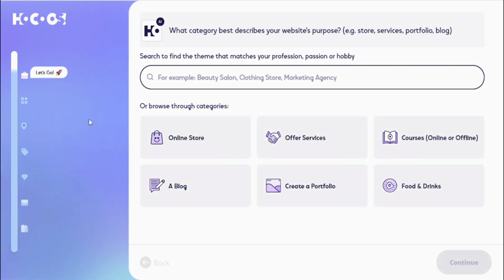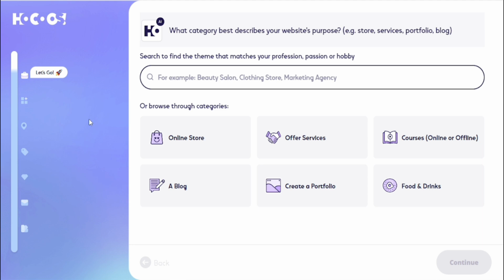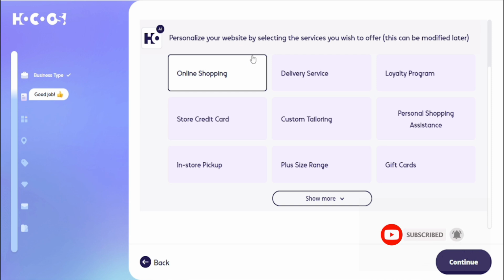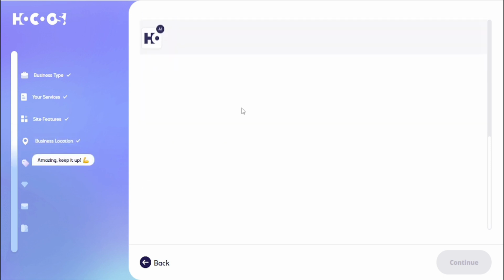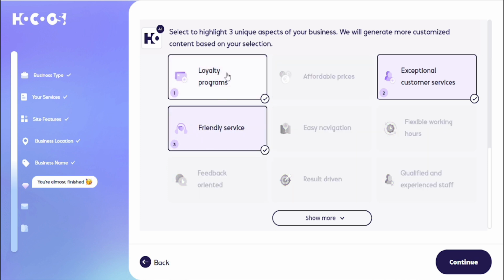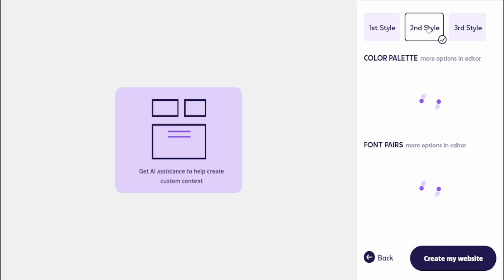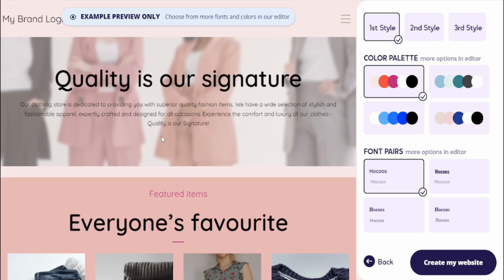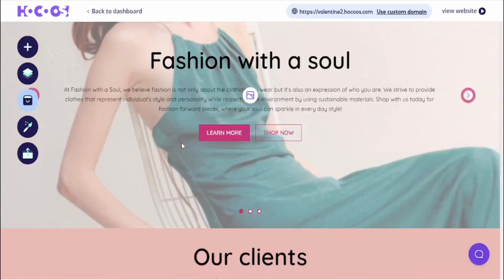How to create ecommerce website using ai : This Was Unexpected - ai web design - Md Abu kalam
In this video I will show you, How to create ecommerce website using ai : This Was Unexpected
How to create a website using ai - ai web design - ai website tutorial -  Md Abu kalam

To create a website using you can follow a few simple steps. First, visit the Hocoos website by opening your web browser and navigating Once there, sign up for an account by clicking on the "Sign Up" or "Create Account" button and providing the required information. After creating your account, you'll have access to a variety of website templates.

Choose a template that best suits your needs and preferences. Next, you can start customizing your website by adjusting its appearance and layout. Hocoos typically offers a user-friendly drag-and-drop interface, allowing you to easily add and arrange elements like text, images, videos, and buttons.

You can also personalize the design by selecting colors, fonts, and other visual aspects that align with your branding. Lastly, it's time to add content to your website. Create pages, write compelling text, and upload relevant images or videos to engage your audience effectively. With Hocoos, you can create a professional-looking website without the need for extensive coding knowledge.

Search quires:
ai website builder free
chatgpt ecommerce
best ai websites free
10web ai builder
create ecommerce website using chatgpt
midjourney website design
build an ecommerce website
ai website project
build ecommerce website wordpress